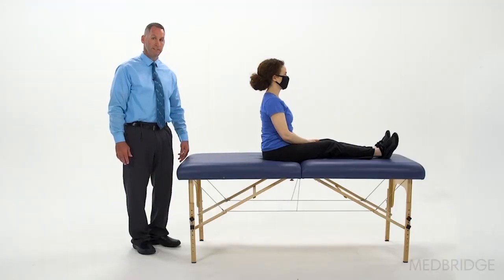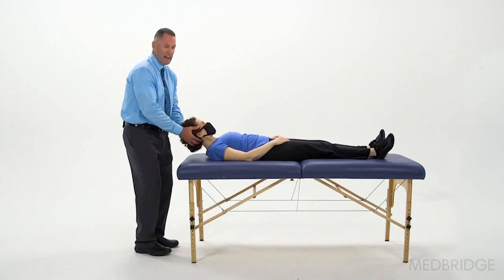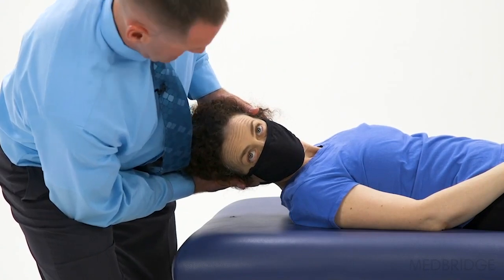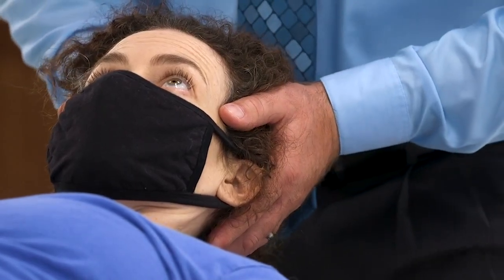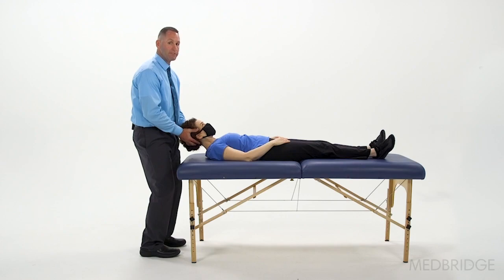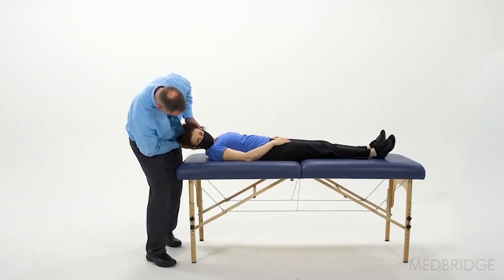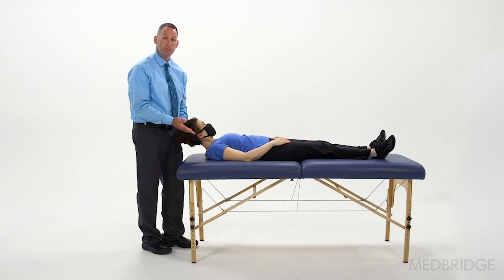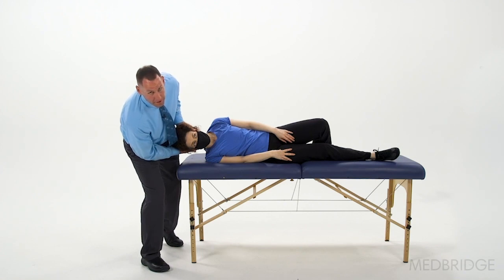Supine Roll Test - Jeff Walter | MedBridge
Watch first chapter FREE: "Diagnostic Maneuvers for BPPV"